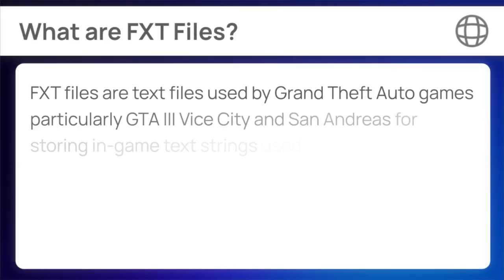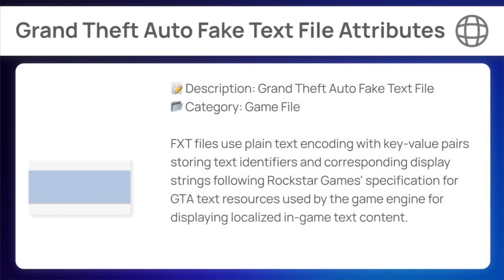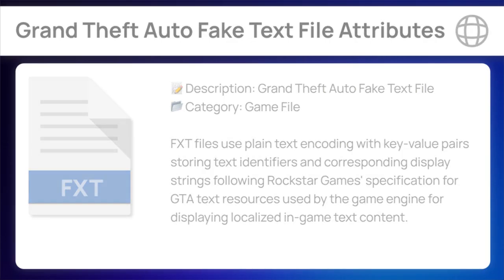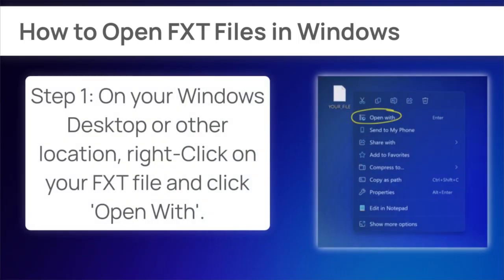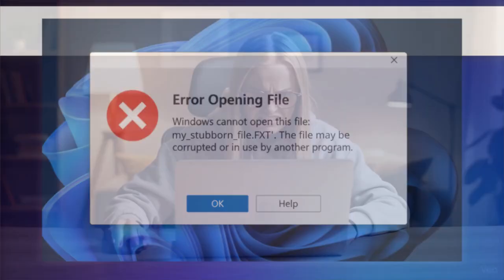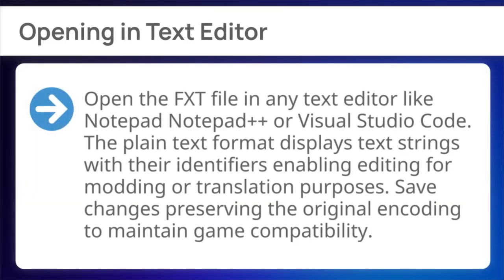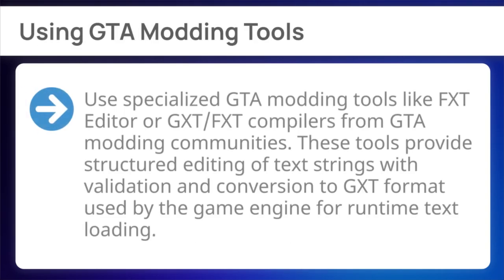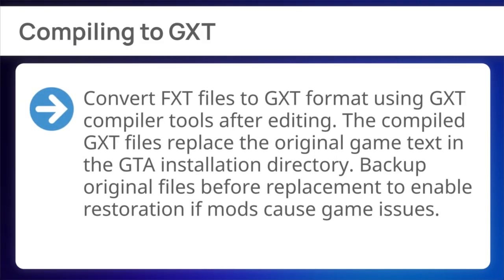How to Open FXT Files (Grand Theft Auto Fake Text)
If your Grand Theft Auto Fake Text File won’t open, don’t panic. In this fast guide, I’ll show you how to identify, open, and repair FXT files on Windows—even if the file type is unfamiliar.

FXT files are text files used by Grand Theft Auto games particularly GTA III Vice City and San Andreas for storing in-game text strings used in dialogue mission briefings menus and HUD elements. They support modding and language translation for GTA games.

FXT files use plain text encoding with key-value pairs storing text identifiers and corresponding display strings following Rockstar Games' specification for GTA text resources used by the game engine for displaying localized in-game text content.

▶ The FXT Solution:

- Explore the origins of the FXT file format
- Fix Windows problems that keep FXT files from opening
- Learn which applications support this FXT format
- Compiling to GXT
- Understand the role of the FXT file in Windows
- Using GTA Modding Tools
- Reset incorrect FXT file association settings

▶ FXT Compatible Apps:

Sanny Builder (Open Source)
Grand Theft Auto: San Andreas (Rockstar Games)
FXTEdit (Olivier Mengue)
GTA FXT Editor (Martijn Aben)
FXT2TXT (Michael Mendelsohn)

🛠️ Troubleshooting Steps:

1️⃣ Opening in Text Editor

Open the FXT file in any text editor like Notepad Notepad++ or Visual Studio Code. The plain text format displays text strings with their identifiers enabling editing for modding or translation purposes. Save changes preserving the original encoding to maintain game compatibility.

2️⃣ Using GTA Modding Tools

Use specialized GTA modding tools like FXT Editor or GXT/FXT compilers from GTA modding communities. These tools provide structured editing of text strings with validation and conversion to GXT format used by the game engine for runtime text loading.

3️⃣ Compiling to GXT

Convert FXT files to GXT format using GXT compiler tools after editing. The compiled GXT files replace the original game text in the GTA installation directory. Backup original files before replacement to enable restoration if mods cause game issues.

Timestamps:

00:00 - FXT File Basics
00:26 - FXT Files 101
00:45 - Inside the FXT Format Structure
01:01 - Recommended Software: FXT
01:16 - How to View FXT
01:41 - Repairing FXT Files
02:40 - The Universal Viewer Fix